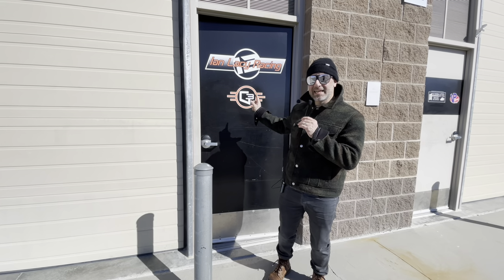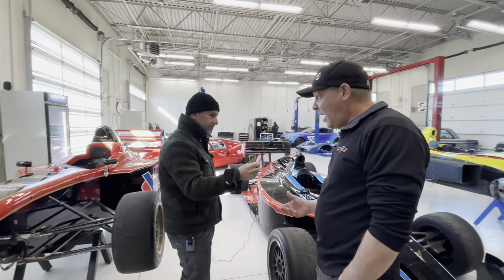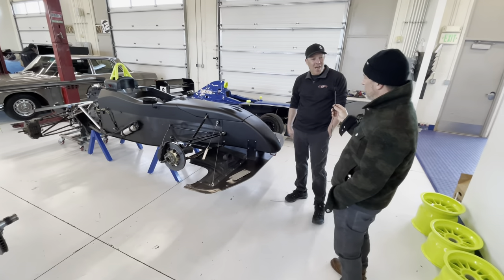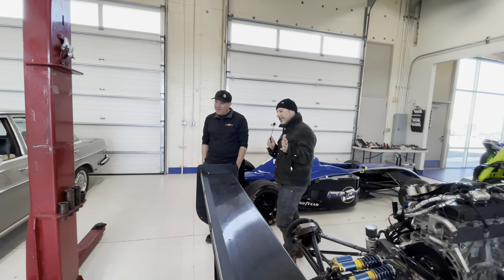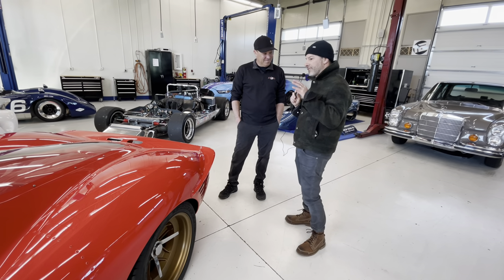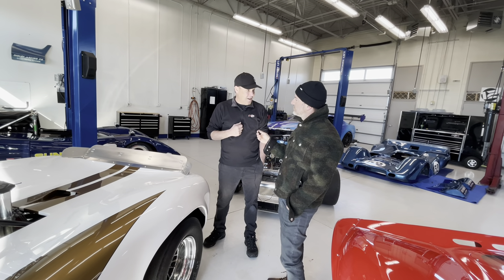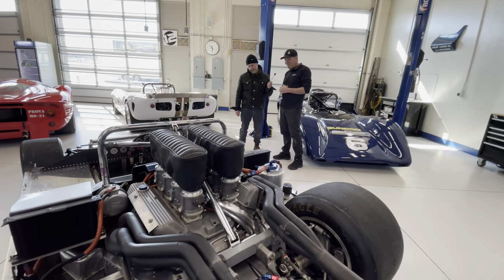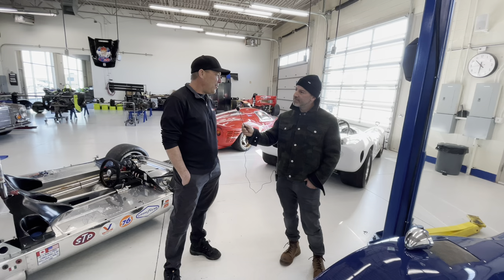Ultimate Garage | Ferrari, Lola, Shelby, Benz, Mazda & More | Ian Lacy Racing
In this episode of Auto Afflicted we visit with Ian Lacy Racing: From Vintage Classics to Modern Formula Cars, his garage is historic walk through the World of Motorsports!"

Join us on an adrenaline-fueled journey with race team owner Ian Lacy, as we explore his fascinating world of motorsports. From classic vintage cars like the Mercedes-Benz 280 SE and Ferrari P4 powered by a 400i V12 to modern marvels like the Honda TCX and Pro Formula Mazda, we cover it all. Ian drops knowledge on the SRO race series, Indy Lights, and Can-Am, and stories of legendary drivers like Carroll Shelby, Peter Revson, and Dan Gurney.

Discover the most iconic race cars ever built, including the Lola T70, Ferrari P4, and Mazda DP02 and the incredible individuals who made them possible, like Jim Hall, Phil Remington, and Bruce McLaren. The name drops continue with Bobby Rahal, Zak Brown, Penske & Denny Hulme.

Whether you're a lifelong racing fan or just getting started, this video is a must-see. So buckle up, rev your engines, and get ready for the ride of a lifetime!